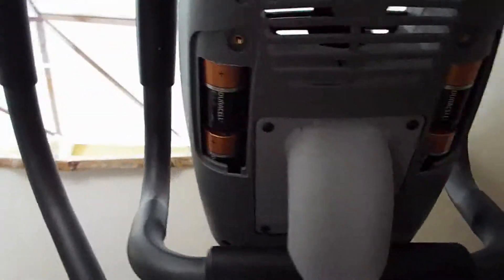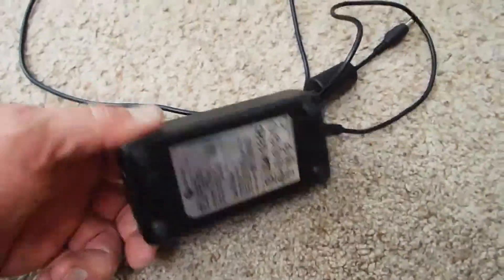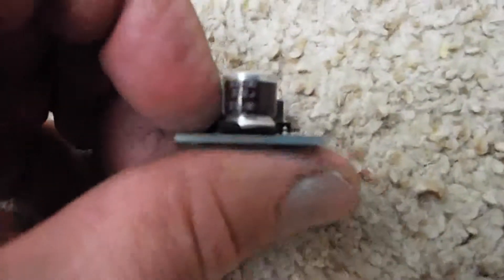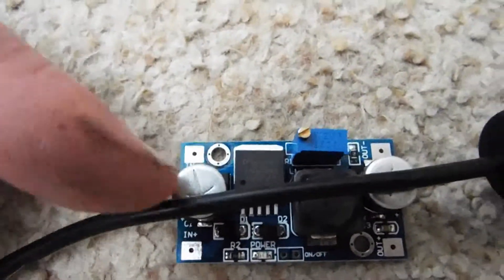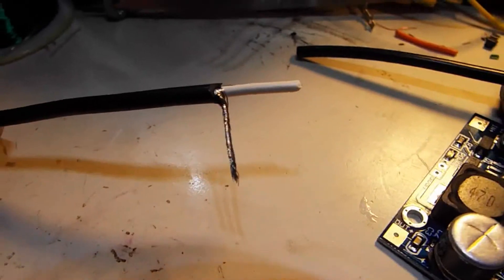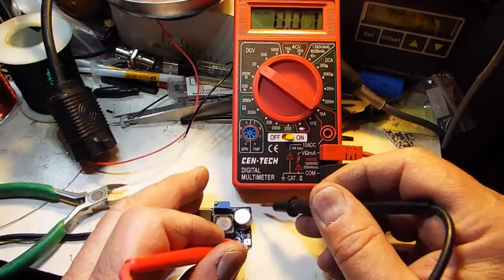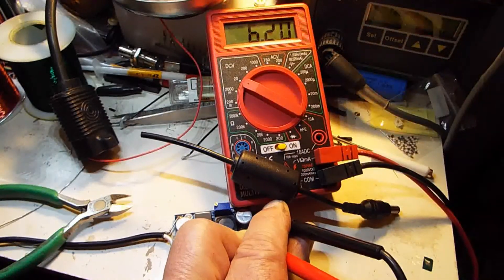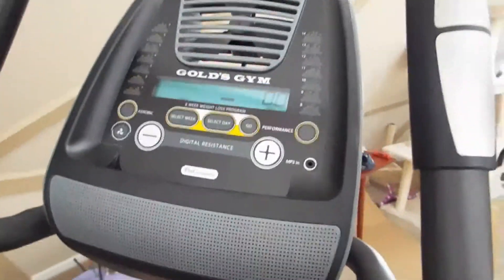Golds Gym 510 Stride Trainer Elliptical: Connecting a 6V Regulated Power Supply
I bought one of these Golds Gym Stride Trainer 510 Elliptical exercise machines from walmart. It has been a good machine it just eats D cell  batteries when running the fan. I noticed it has an input for a regulated 6V power supply. In this video I make a regulated supply and show how to connect the power supply to the machine.